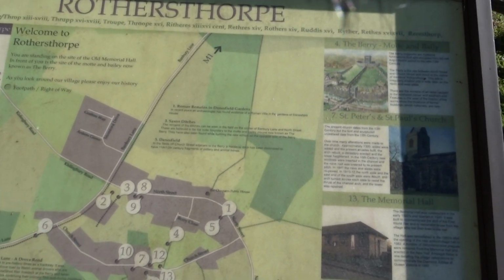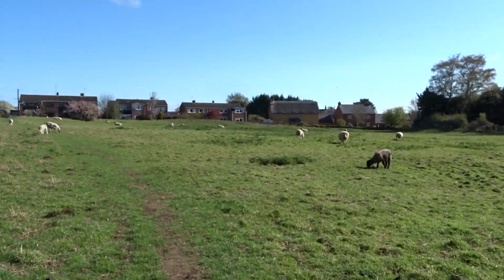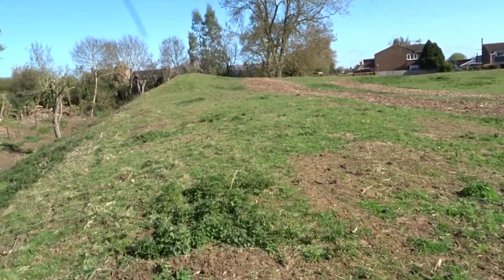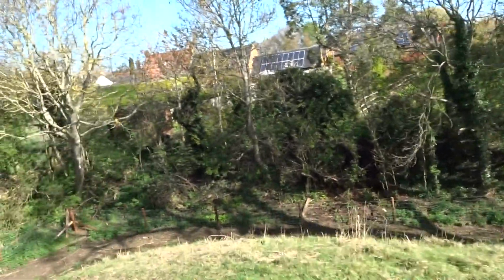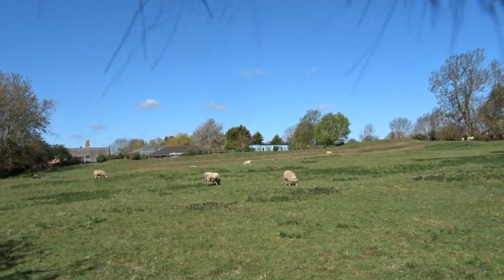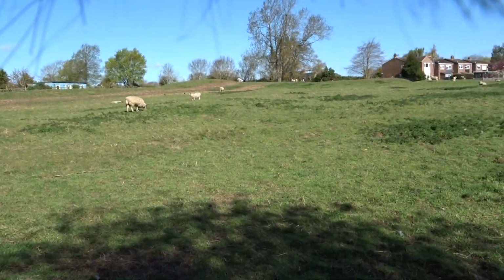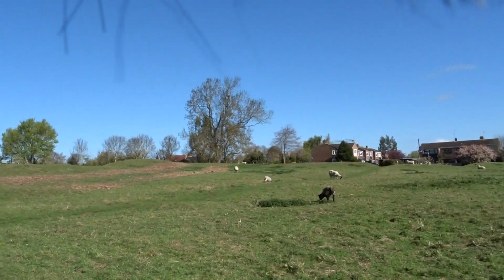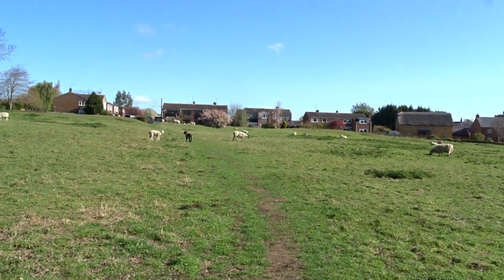Rothersthorpe, the Berry.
Known as the Berry, one of seven surviving ringworks in Northamptonshire. The earthwork remains left today are of a triangular shape. Possibly a reused Saxon site.